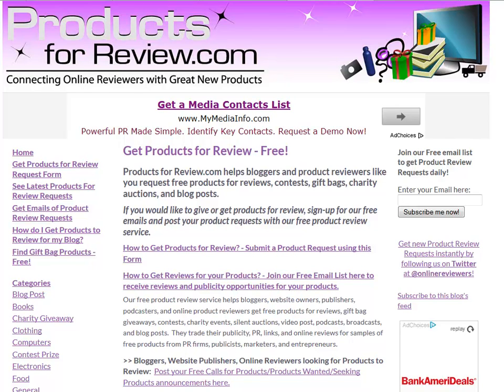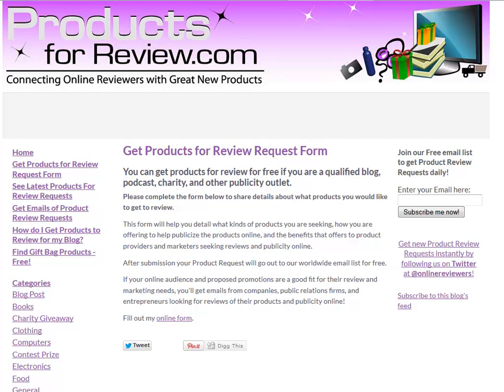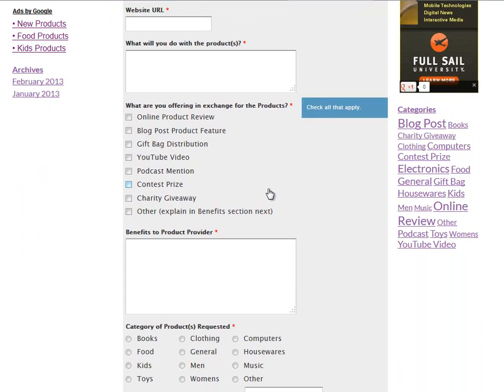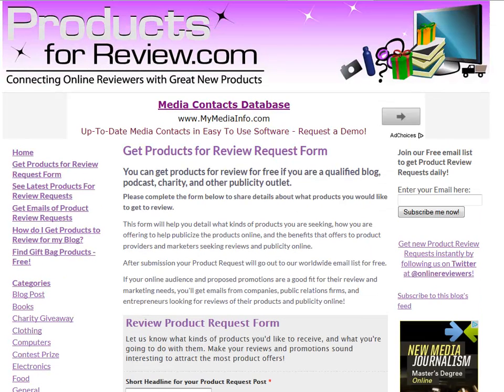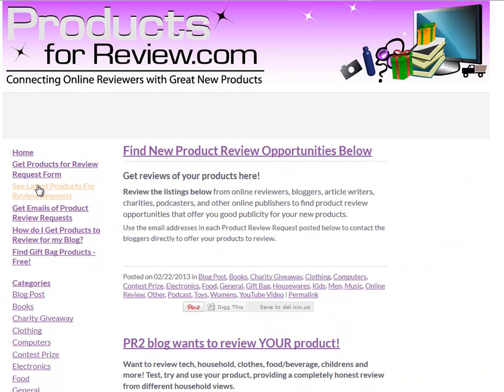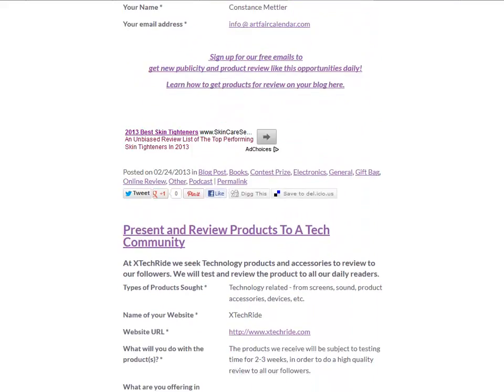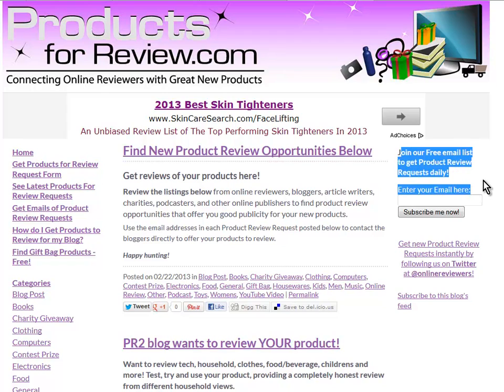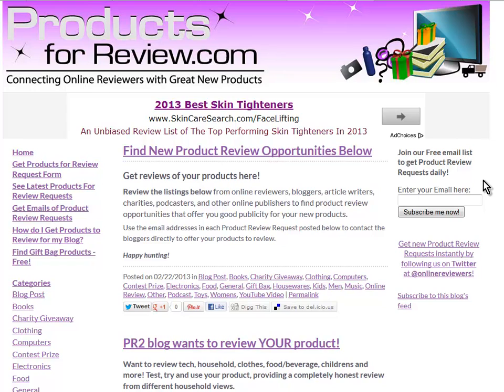Get Products for Review (Free) Service for Blogs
- Get products to review for free on your blog, Amazon.com, podcasts, youtube, or other websites using the free products review website service at ProductsForReview.com.
You can post free requests for new products, books, games, services, or websites so that you can review them online or get donations for charity auctions, fundraisers, YouTube videos, podcasts, gift bags, contest, or other publicity.
And, if you're a marketer or public relations firm, you can get daily email listings of blogs, online review, and charity event gift bag donation opportunities to get free publicity for your new products.
Try the free service and sign up for the free emails today!